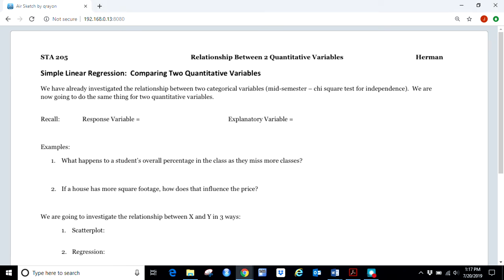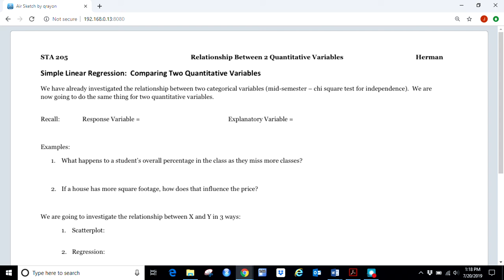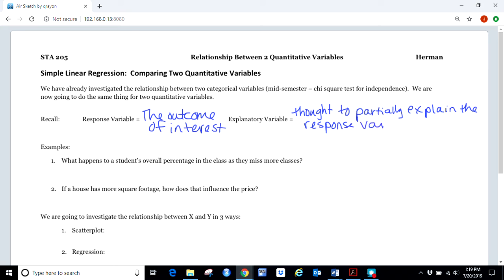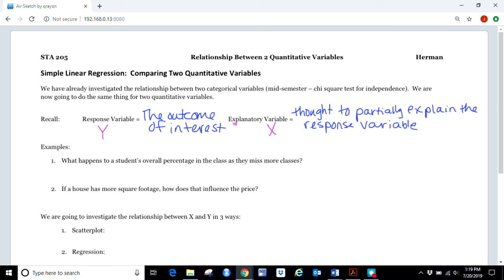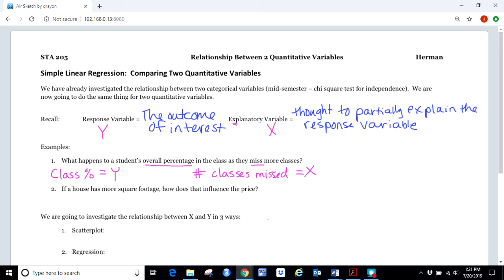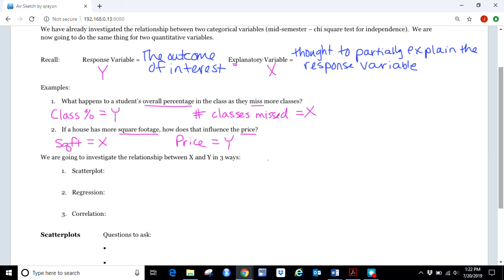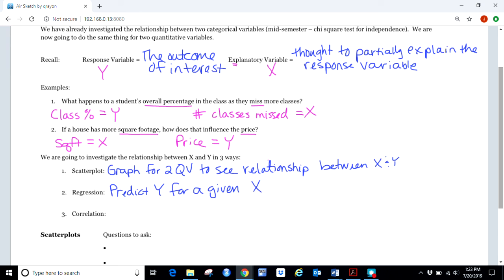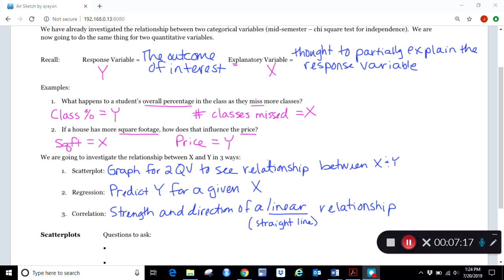Intro to Simple Linear Regression